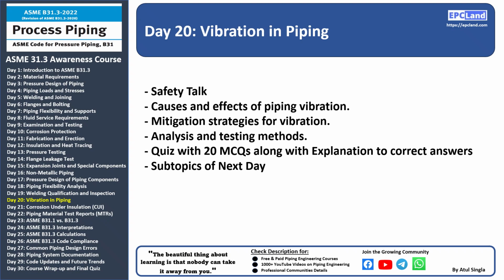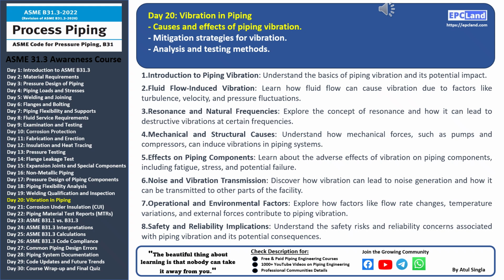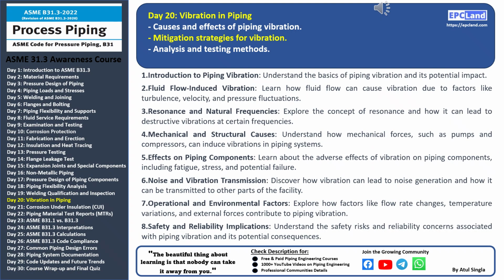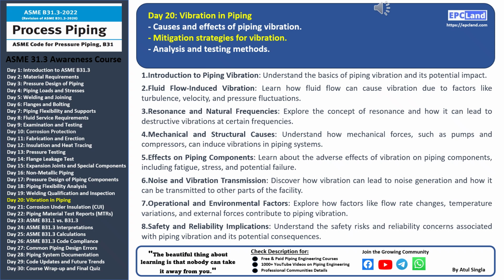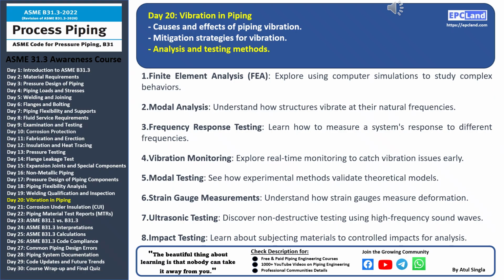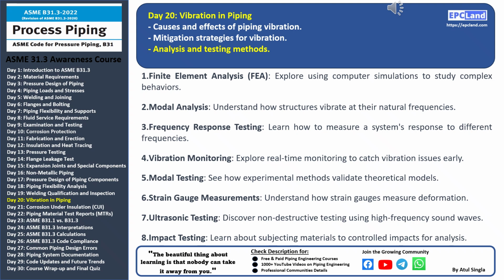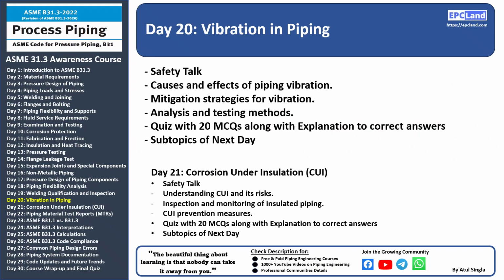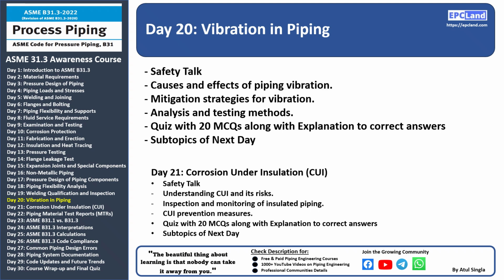Day-20 of 30: English: Vibration Control Mastery: ASME B31.3 Piping Resilience Unveiled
Welcome to our comprehensive 30-day course on ASME B31.3 - the code that governs process piping! 🛢️ In this single video, we'll cover everything you need to know about designing, constructing, and maintaining piping systems in the process industry. 🏭
xxxxx xxxxx xxxxx xxxxx

Day wise List of topics covered in the course

Day 1: Introduction to ASME B31.3
Day 2: Material Requirements
Day 3: Pressure Design of Piping
Day 4: Piping Loads and Stresses
Day 5: Welding and Joining
Day 6: Flanges and Bolting
Day 7: Piping Flexibility and Supports
Day 8: Fluid Service Requirements
Day 9: Examination and Testing
Day 10: Corrosion Protection
Day 11: Fabrication and Erection
Day 12: Insulation and Heat Tracing
Day 13: Pressure Testing
Day 14: Flange Leakage Test
Day 15: Expansion Joints and Special Components
Day 16: Non-Metallic Piping
Day 17: Pressure Design of Piping Components
Day 18: Piping Flexibility Analysis
Day 19: Welding Qualification and Inspection
Day 20: Vibration in Piping
Day 21: Corrosion Under Insulation (CUI)
Day 22: Piping Material Test Reports (MTRs)
Day 23: ASME B31.1 vs. B31.3
Day 24: ASME B31.3 Interpretations
Day 25: ASME B31.3 Calculations
Day 26: ASME B31.3 Code Compliance
Day 27: Common Piping Design Errors
Day 28: Piping System Documentation
Day 29: Code Updates and Future Trends
Day 30: Course Wrap-up and Final Quiz

Piping Courses on Material Requisitions for following:
Pipes: